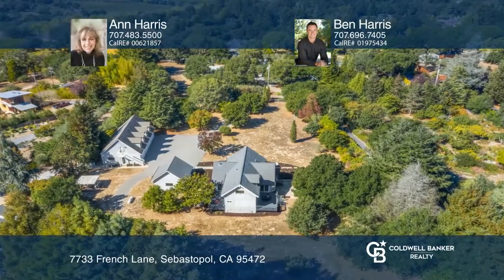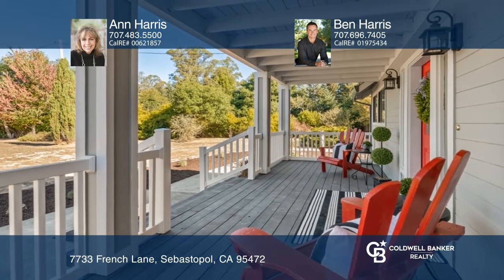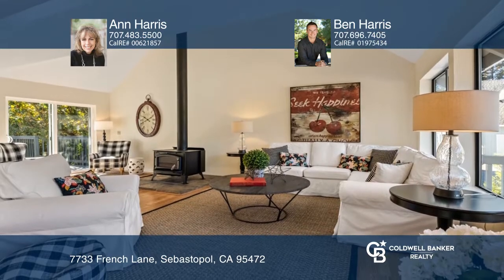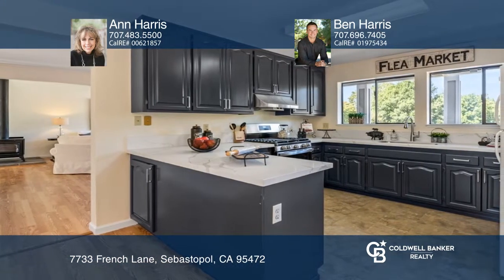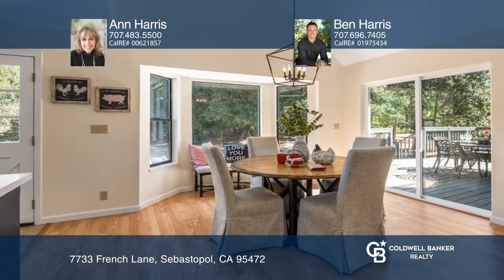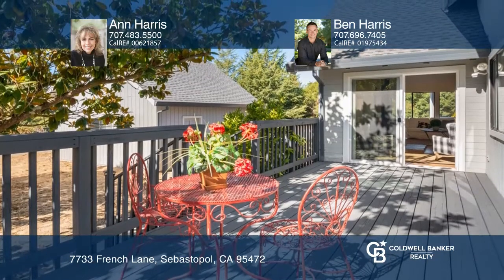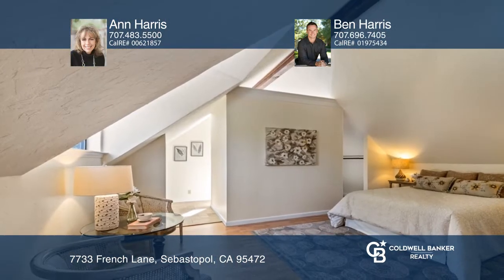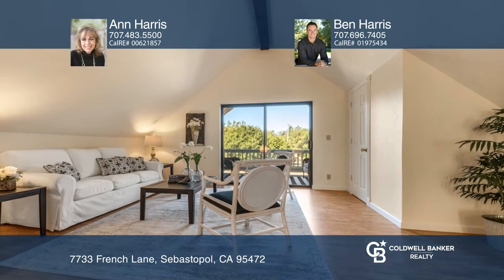7733 French Lane Sebastopol, CA | ColdwellBankerHomes.com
7733 French Lane, Sebastopol, CA

Located on a serene, picturesque country lane in the lush rolling hills of West Sebastopol is this tastefully refreshed quintessential farmhouse complete with an amply sized covered front porch and outdoor decking. There is a detached two-car garage and an additional detached approximately 1,630 squ